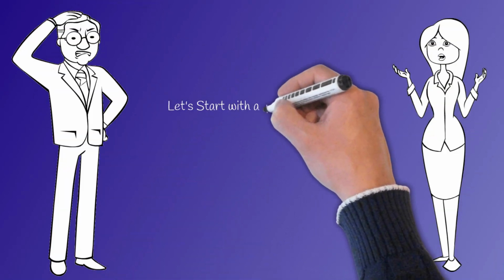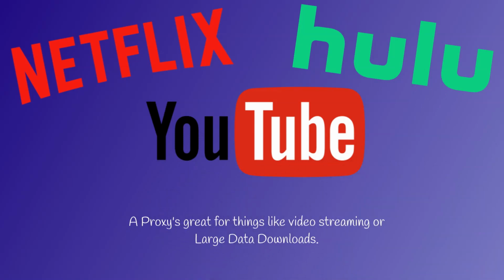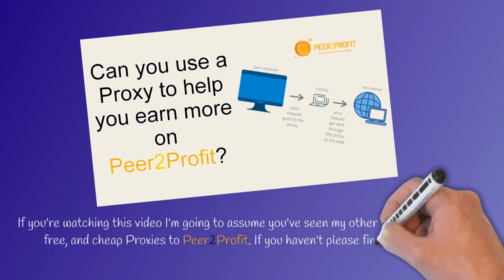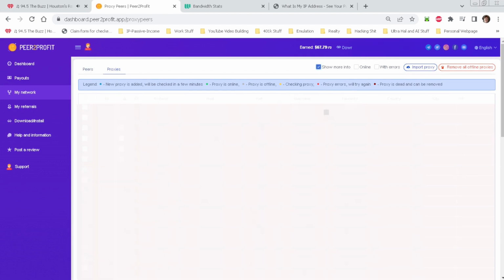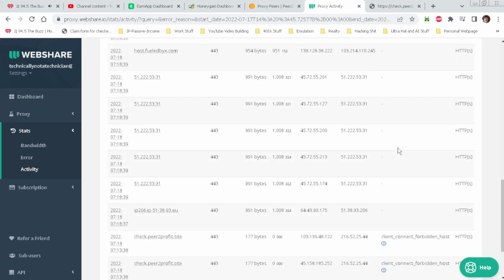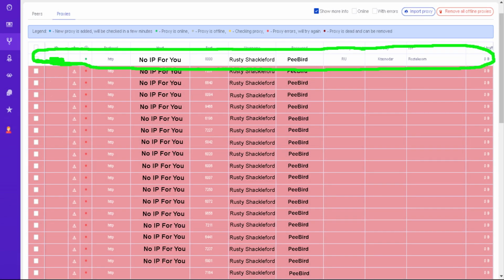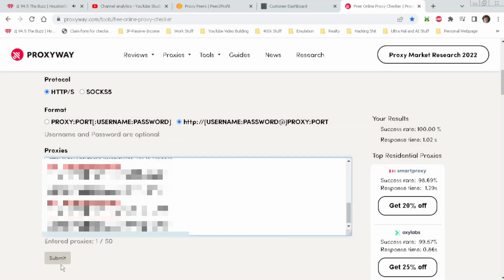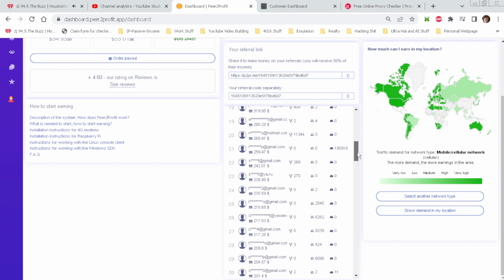So, did we get them to work? Well Kinda…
For those of you that follow the channel you’ll know we’ve been exploring Peer2Profits Ability to use Proxies, in it’s Peer Network. Truth is We didn’t earn much, and only had about 1 megabyte of sellable data that Peer2Profit reported to us. WebShare did report more bandwidth usage as it reports both Upload and Download, and If I’m right Peer2Profit only reports download, but I maybe way off on that.
We liked what we saw, so we added 50 Paid for Data Center Proxies, and the Truth is we had issues right from the start. This video is regarding what we’ve learned about those 50 Cheap Data Center Proxies. Also, we will talk a little about, an on-line Proxy Checker, and I’ve Added one more trial Proxy, just for fun.

So, my first Up-load was bad...

EarnApp Pays well, makes money daily, and very easy to use.
Honeygain is a great earning app, with a $5.00 signing bonus.
3Traffmonetizer is the Newest Platform I know of with a $5.00 Signing bonus
4Peer2Profit is a great Earning App.
IPRoyal is one of the Oldest Digital Passive Incomes on the Market.
LoadTeam is a great way to put your computer to work for you. Selling CPU this one is a bonus and not in the video. Best on Standard PC or Laptops. “Fun to try and Raspberry 50/50ish”
Repocket, Very New Program that is still in Beta, they have a Referral with $5.00 Signing Bonus: